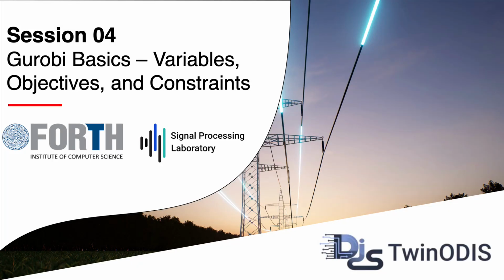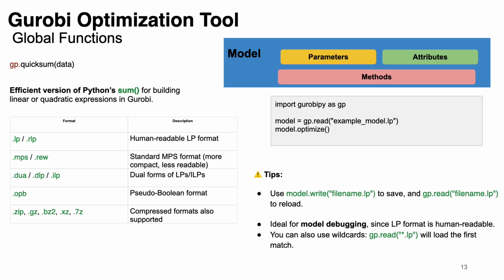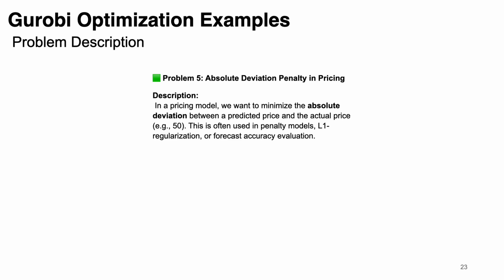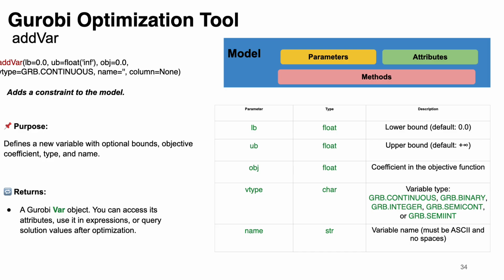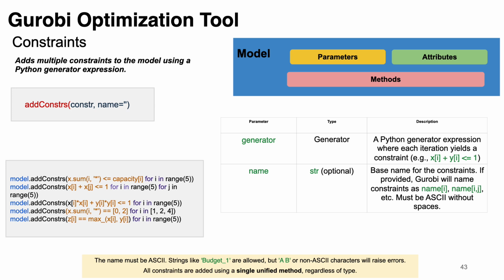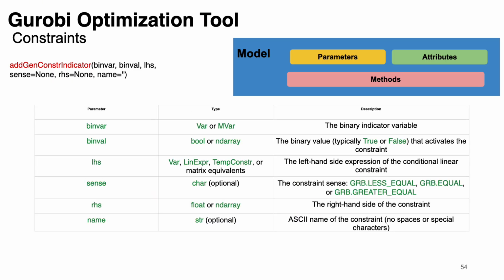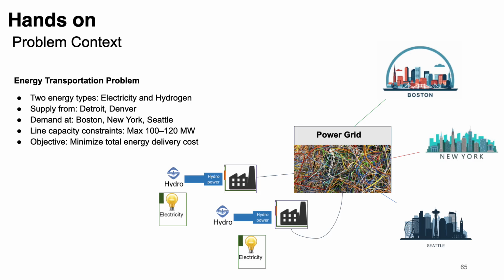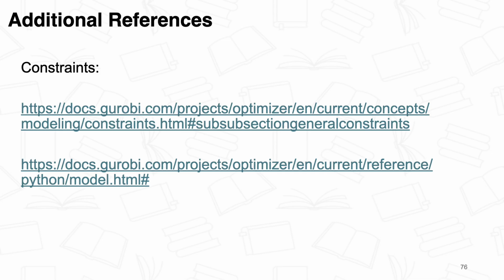TwinODIS MOOC 1 Part4